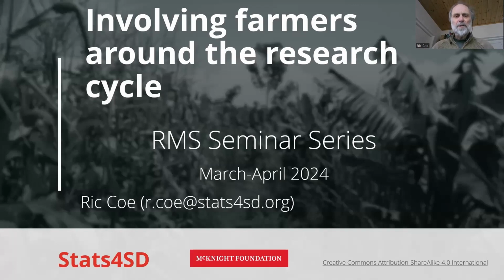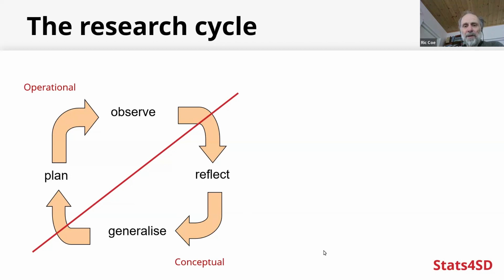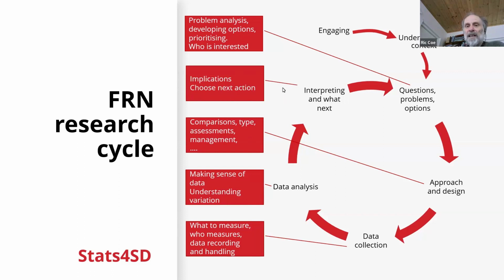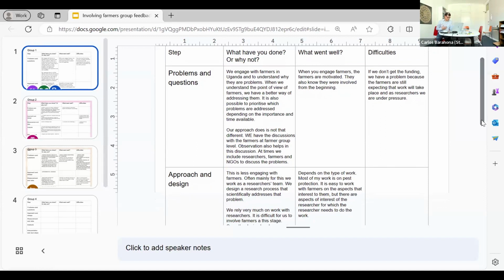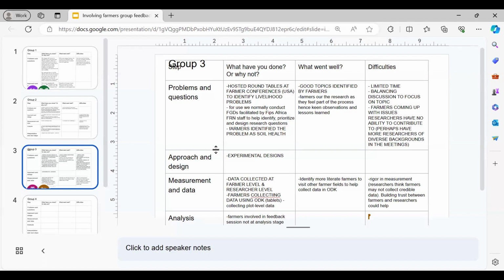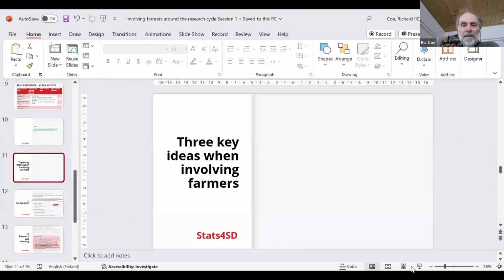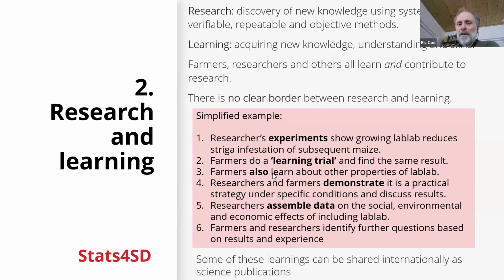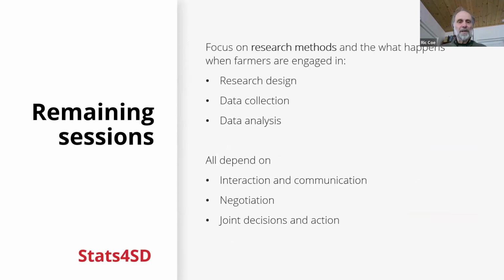Involving Farmers in the Research Cycle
In this video, originally given as on online seminar, Ric Coe talks about the methods used when involving farmers in the research cycle, and the potential considerations you need to take into account.

Contents;
00:00 - Intro
04:48 - Session Overview
06:12 - What is the Research Cycle?
10:30 - Participatory Action Research Cycle
11:56 - FRN Research Cycle
19:48 - Group Discussion
41:26 - Co-creation
46:54 - Research Versus Learning
50:42 - Including Local Knowledge
57:00 - Summary